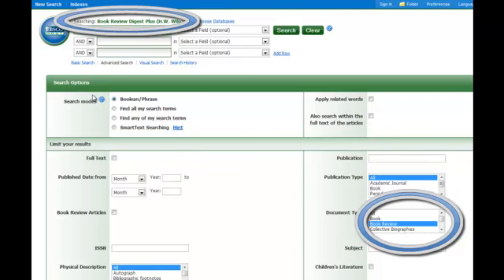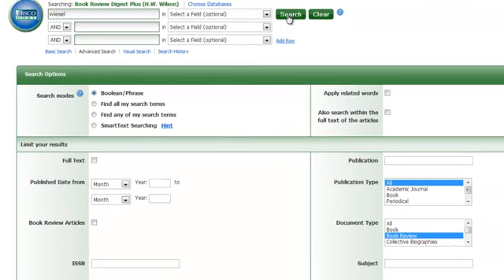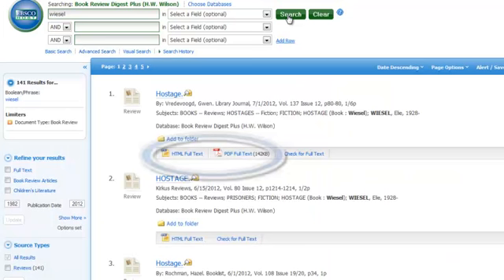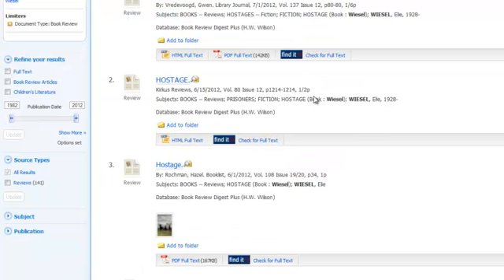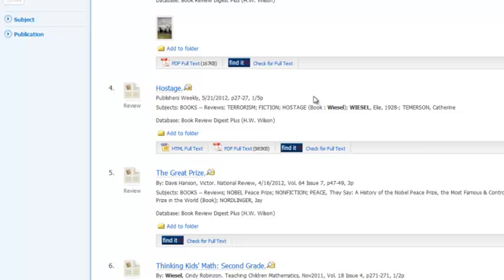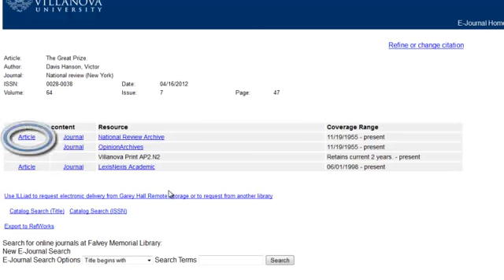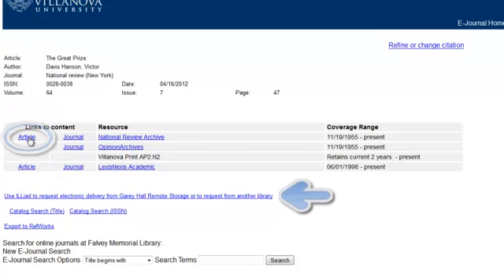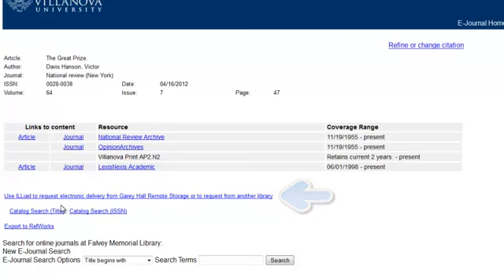Quick Find It Demo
Quick demo of findit button.